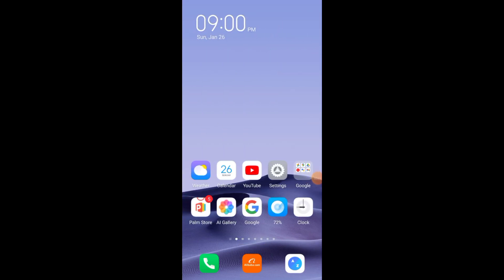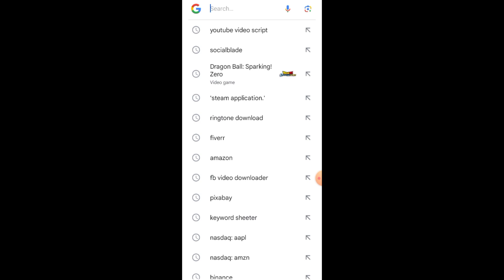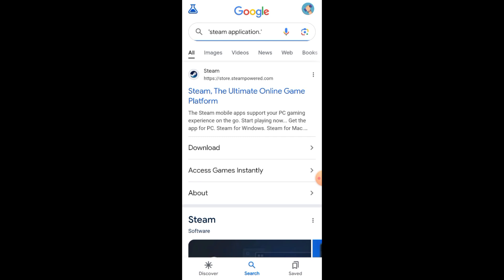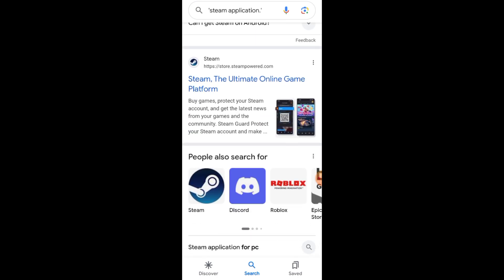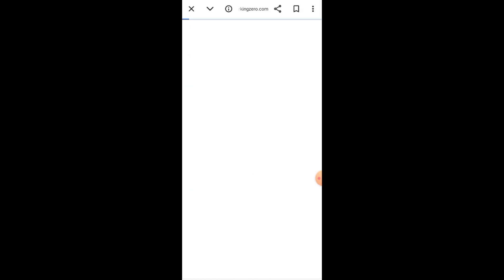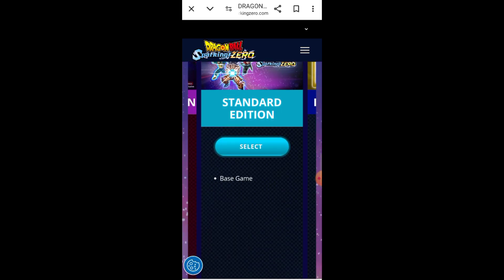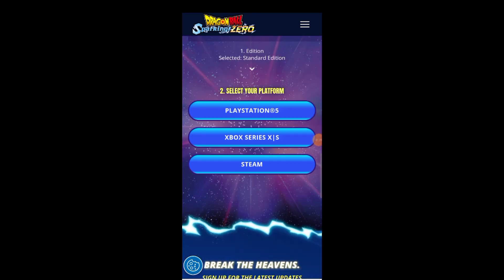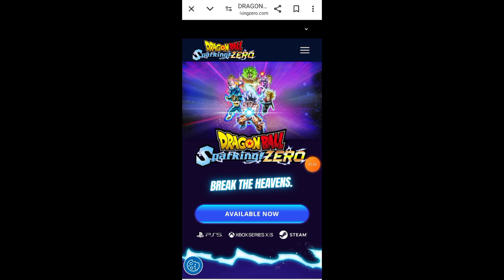How to download Dragon Ball Sparking Zero on Android Step by Step Full Guide